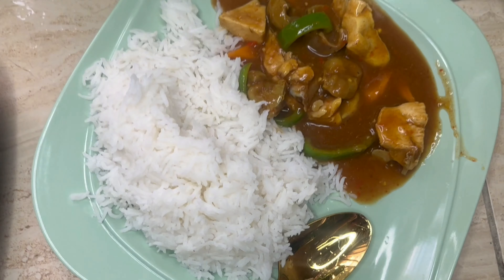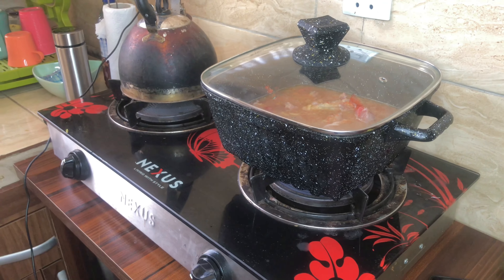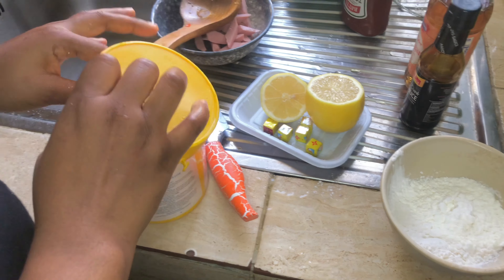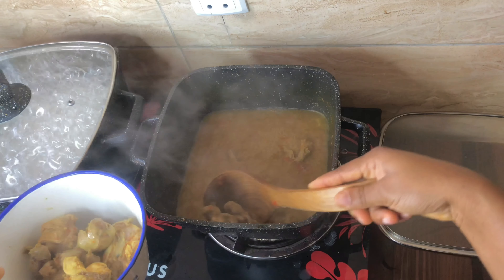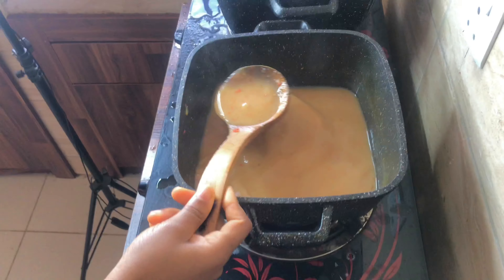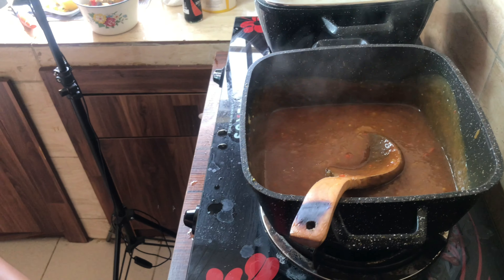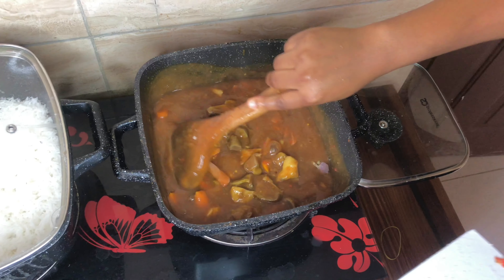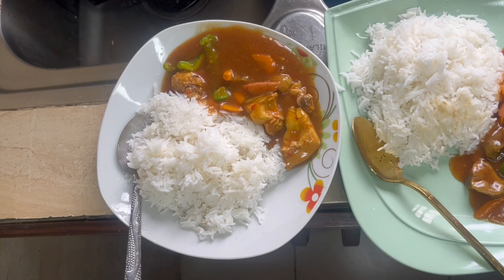What I have for Lunch/dinner “Chinese Sweet and Sour Chicken Sauce”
Chinese sweet and sour Chicken Sauce